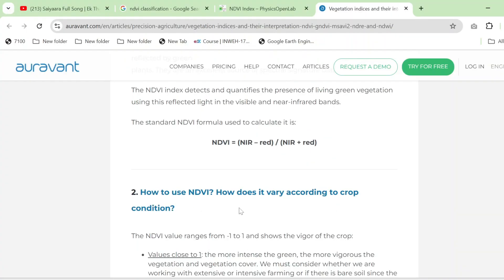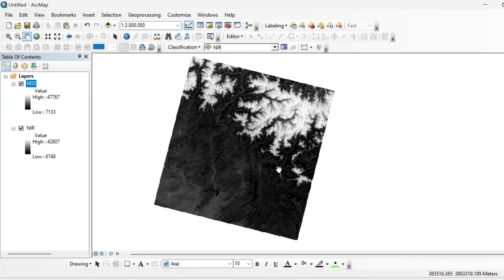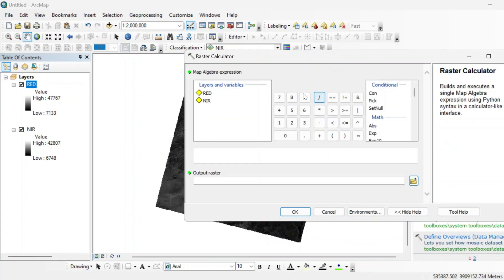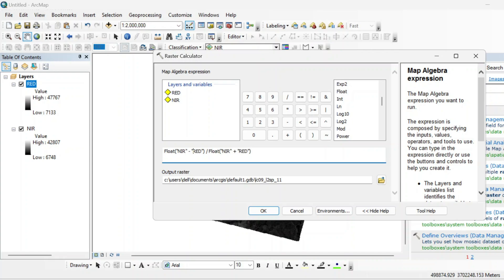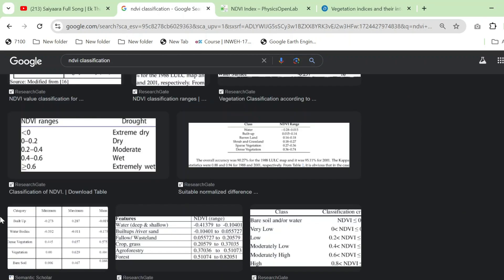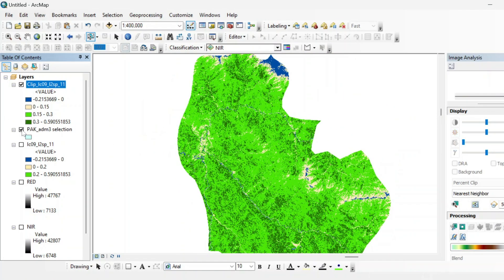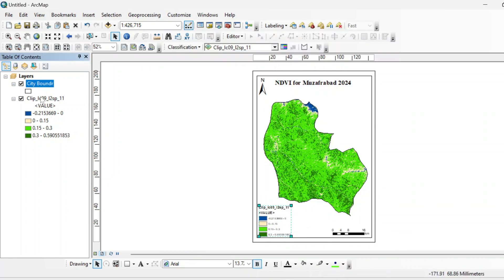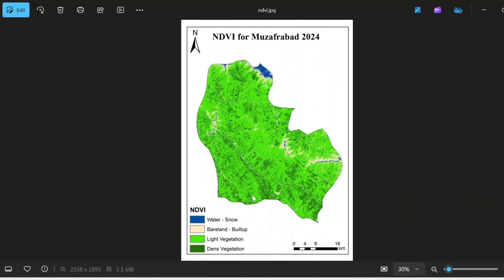How to create NDVI maps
Unlock the power of NDVI (Normalized Difference Vegetation Index) with this comprehensive tutorial, where you'll Learn NDVI in ArcGIS step by step. Whether you're a beginner or an experienced GIS user, this guide will show you how to perform NDVI calculations and create an NDVI map for any study area using ArcGIS.

In this video, you'll Learn NDVI in ArcGIS by preparing your data, applying the NDVI formula, and visualizing your results with professional NDVI map preparation techniques. From understanding the basics to creating impactful maps, this tutorial covers everything you need to know to perform NDVI analysis efficiently.

Whether you're working on environmental research, land use studies, or simply want to expand your GIS skills, this video is your go-to resource to Learn NDVI in ArcGIS. By the end of this tutorial, you'll be confident in creating accurate and informative NDVI maps for any study area.